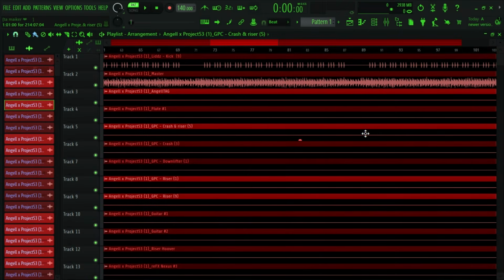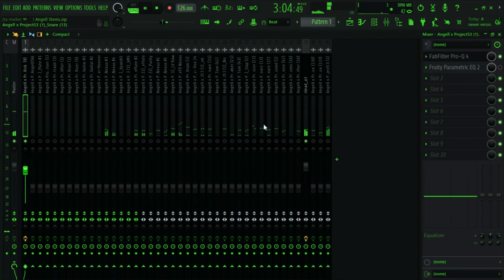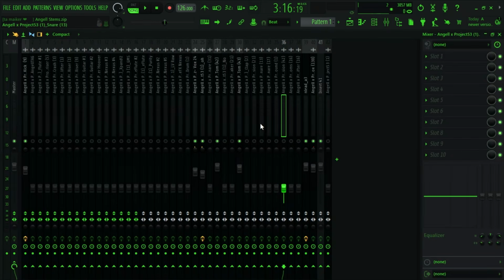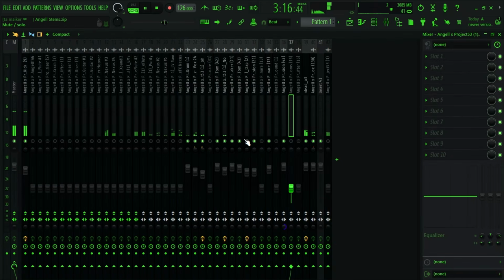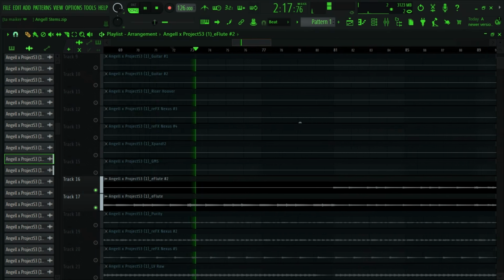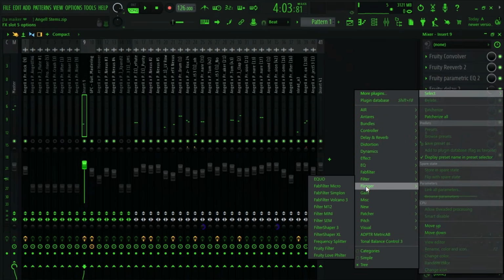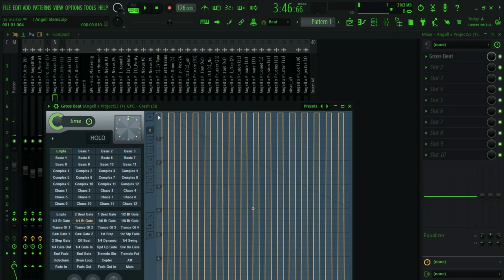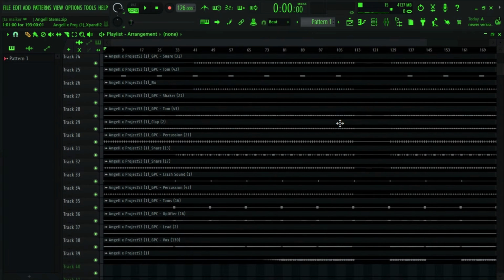Mixing & Mastering Gqom | Part 1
Ghost Production, Mixing & Mastering Services 💵
• Unfinished Projects
Durban Gqom - R150
Cape Town Gqom - R180
Gqom Bootlegs/Remixes - R220
Having A Reference Track - R200
• Full Production
Gqom Project - R550
3 Step - R750
House - R850
• More Services
Mixing & Mastering - R600
Project Completion - R100
Adding elements - R50
Arrangement - R80